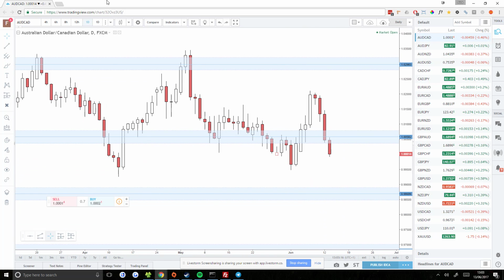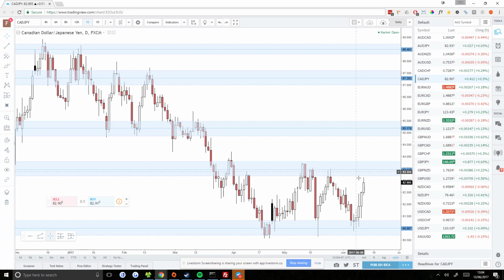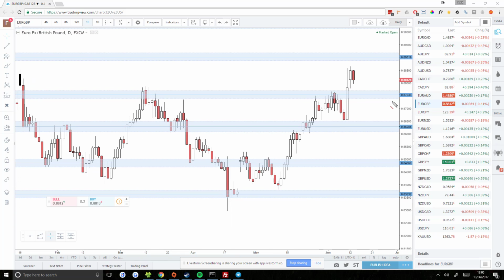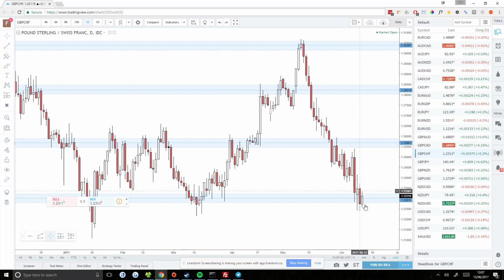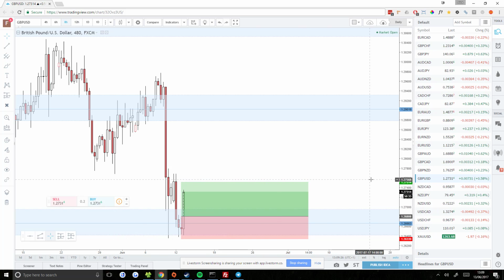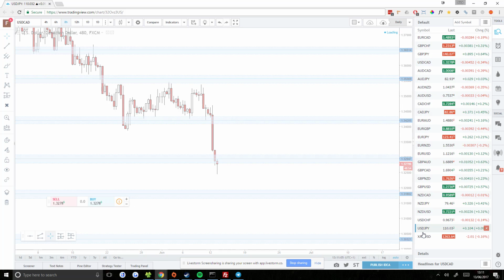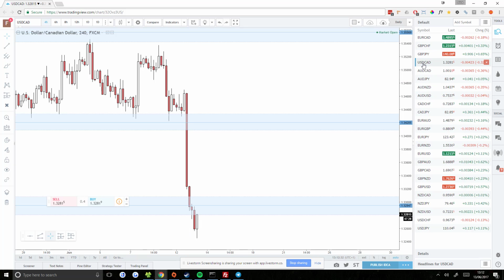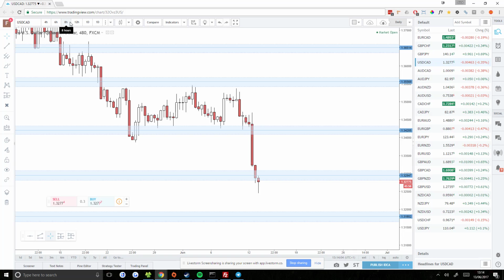Midday Forex price action Analysis - 2017-06-13 (Potential setups on GBPJPY, EURCAD, and more)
Today we have several potential setups forming. GBPJPY has a continuation setup forming, whilst EURCAD is stalling on support for a potential long trade. GBPCHF is also stalling on support, with USDCAD the same, though there are strong preceding trends so be sure to be patient before entering these trades!